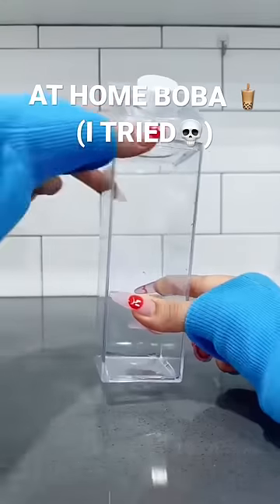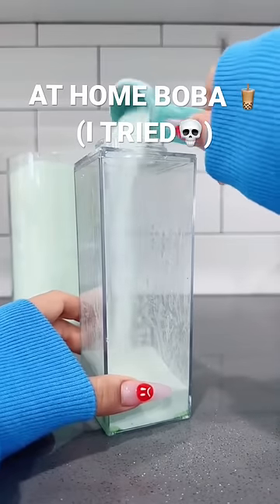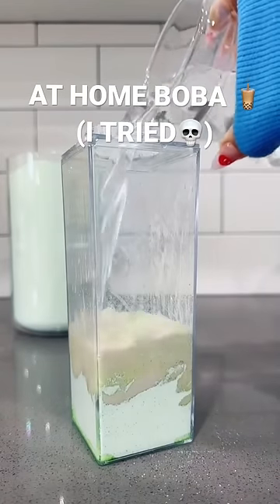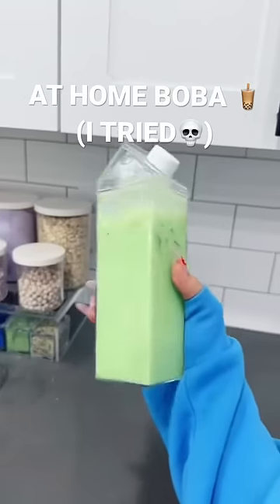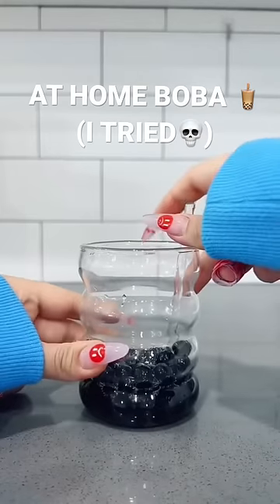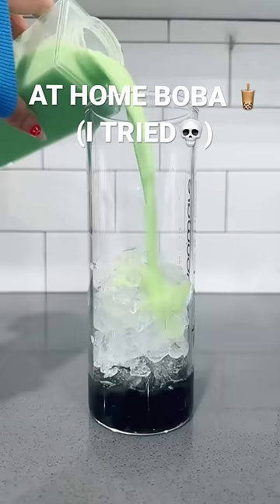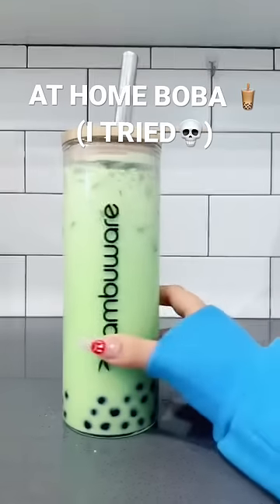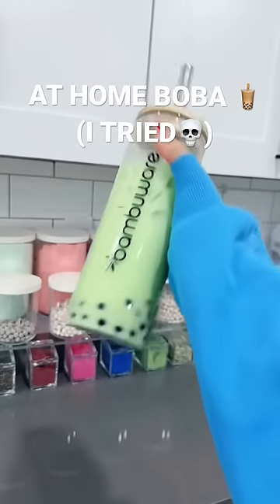At least it tasted good 😅